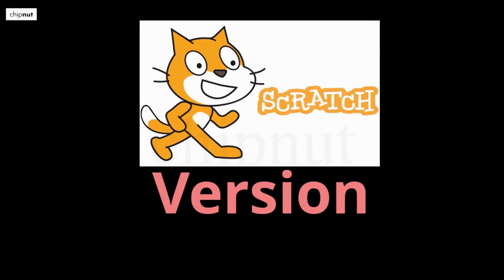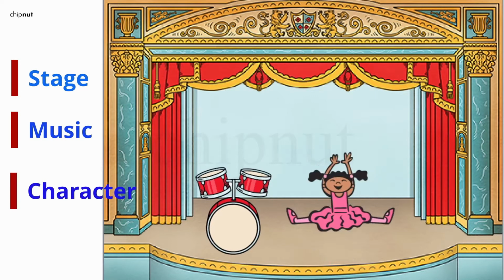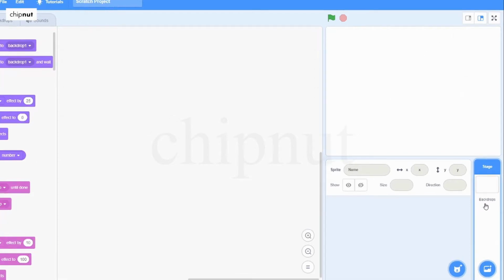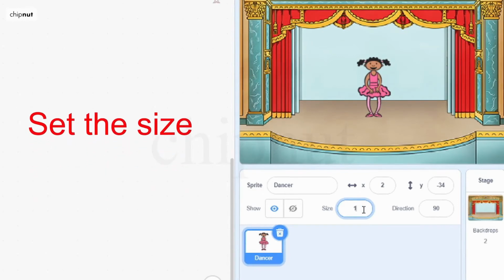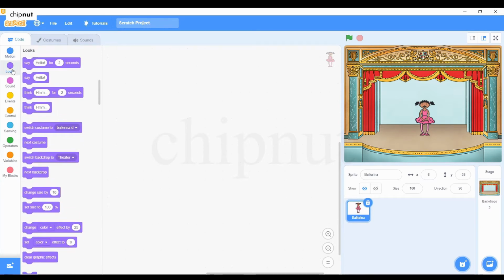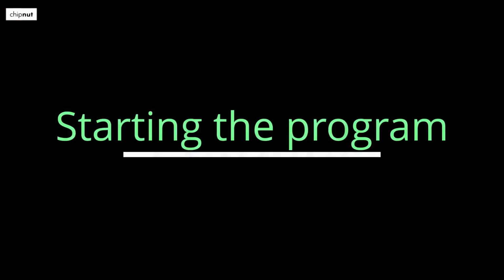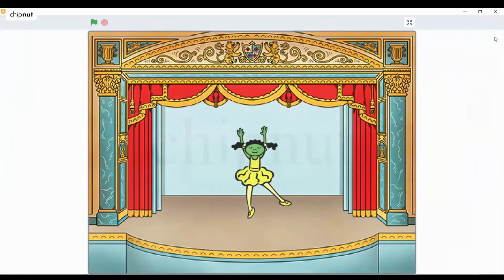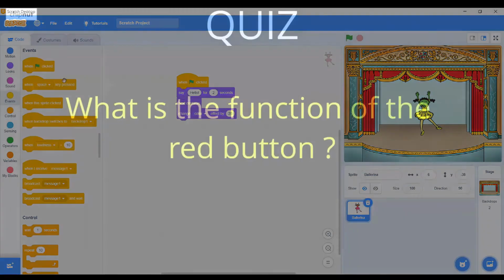Coding | Learn Scratch Part 2 In English | Understand Scratch Interface | Scratch Components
In this video you will understand the scratch’s screen layout or interface. interface and the components of scratch.  All software’s have version. Let us see which version of scratch we have installed.
 Open the scratch.
Click on the scratch button on the top left corner.
 This window appears. It shows we have installed version 3.12.0.
If you are unable to download the scratch , then you can go to scratch.mit.edu website and click on create button.
The same window appears and you can create your project here.
Let us start understanding scratch now.
Have you seen any drama or play? When we say drama what all things comes to your mind? List them out. Our list has 3 main things.
1. Stage
2. Music
3. Character
Are you wondering why are we talking about play here.
Actually Scratch and play have something in common.
The one list which we made are common to both. Interesting isn’t it?
Let us explore Scratch…
This is the screen layout or we can also say as interface.
We can divide this into 4 main parts.
1. Stage Area
2. Sprite List and Background List
3. Script Area
4. Blocks Palette
Stage – Similar to the play, this is the stage where all actions take place.
In the play we set up the stage background.
 Here also you can choose the background from the option available.
First delete this cat by clicking the delete button as shown here.
Sprites :
Sprites are nothing but the actor’s or the characters.
There can be one or more sprites in your program.
How to create a sprite?
Use Choose a sprite option and select search.
Here you can see the images and select the one you want for your project.
 You can drag this sprite on the stage and place the  sprite wherever you want You can give a name to the sprite.
You can also change the size. Type bigger number to increase the size and smaller number to decrease the size.
You can have more than one sprite.
You can also delete the sprite.
Script Area: This is the place where you write your code.
Blocks Palate:
To create the scripts you have blocks. As you can see here they are color codded. The blocks are given colour based on what they can do. As you can see here the blocks name are motion,looks, sound events etc. click on a section to see all the blocks available on that section.
Click on looks block.
The sprite can say something using say block. Here sprite says hello for 2 seconds
What is next costume block? It changes the costume of the sprite.
What are costumes? Costumes decide the look of the sprite. You can see what are the costumes available for the sprite by clicking on the costume button. This sprite has 4 different costumes.
Change colour block. It changes the sprite’s colour.
When you join these blocks you get set of instructions.
So this is a small program.
Next step..
Running the program.
What is running the program?
Running the program means starting the program.
How to start the program?
Can you see a green flag here? The green flag runs the program.
The red button is to stop the program.
We have to add one more code. Go to the event block and drag the when green flag clicked block.
Click on the green flag. Now the program runs.
The sprite says Hello for 2 seconds
Changes the costume
Changes the colour.
Click the green flag again and observe.
Also when the script is running, it glows.
You can view the action in full screen by clicking this button.
This is the full screen mode. Click on the green flag and see the action.
Try to add more scripts to your project and have fun.
You can add music too. In our next video we will show you how to add music to your project.
Have you observed an interesting thing here, while joining the blocks?
How does these blocks look? Can you guess?
Are they look like puzzle pieces?
Yes, they are. These block are like puzzle pieces.
You can’t join the blocks like this. It is not correct. There is a gap here.
Let us move this block to top. This is perfect. There is no gap now.
Quiz:
An interesting question here.
What is the function of the red button?  Post your answer in the comment box
In the next video we will show you how to animate a sprite and how to add music.